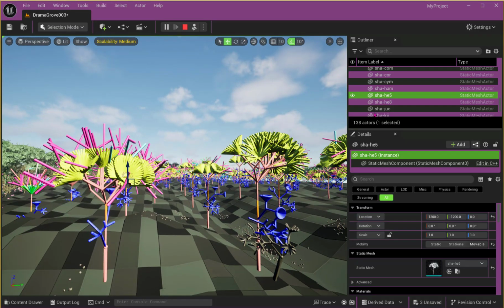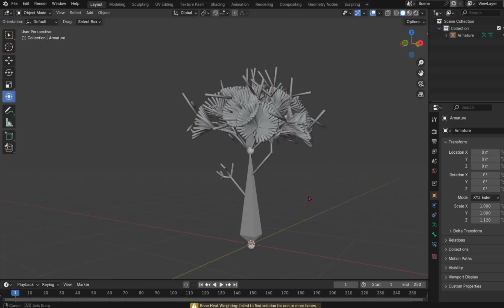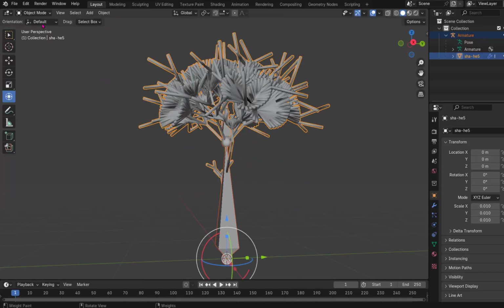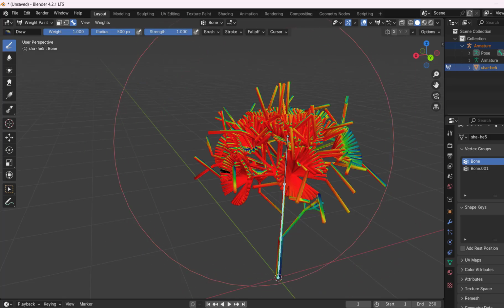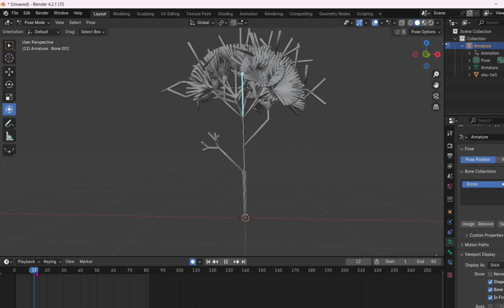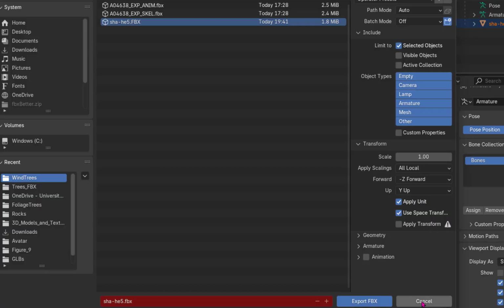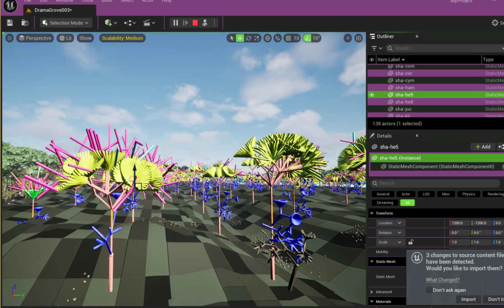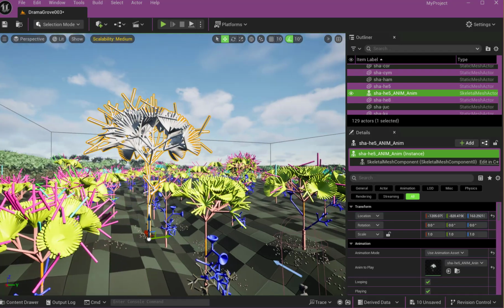Export rigged character Blender Unreal Engine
How to rig your mesh in Unreal with an armature made in Blender and import that back to Unreal. Fix scale and warping caused by transforms in Blender. Blender armature imported to Unreal and how to attach to a rigger skeleton with animation.